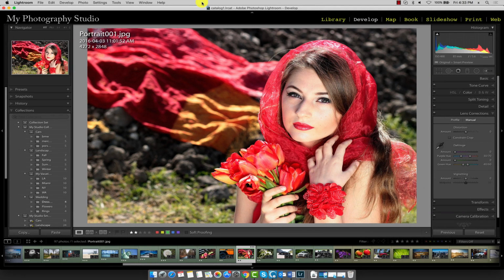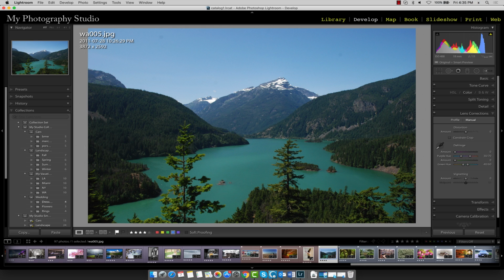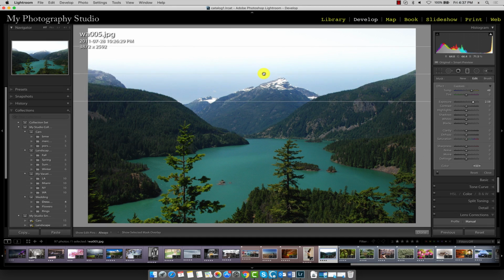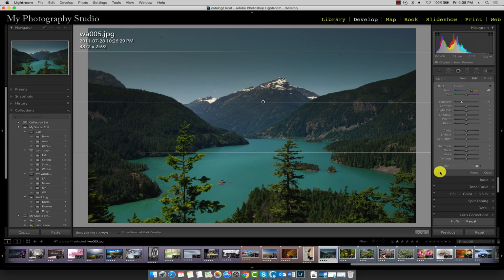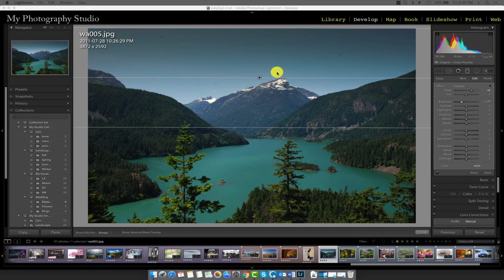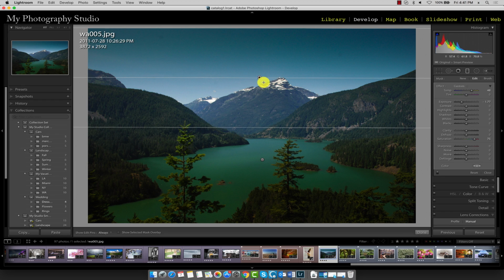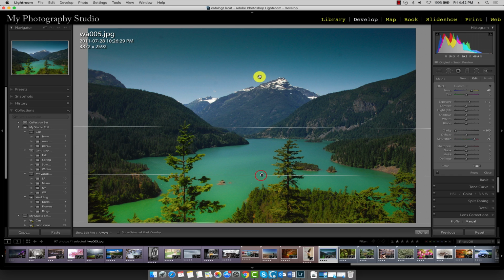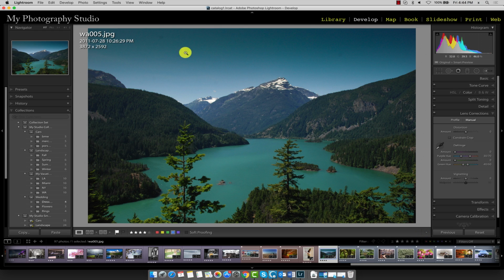Lightroom Classic CC - Graduated Filter | Tutorial